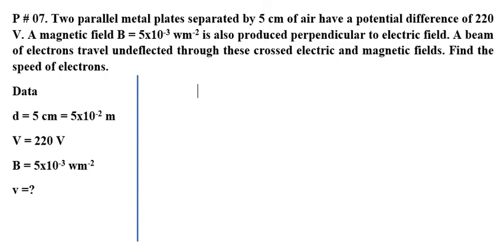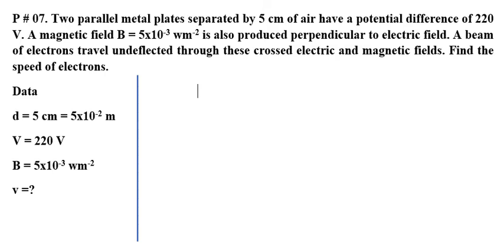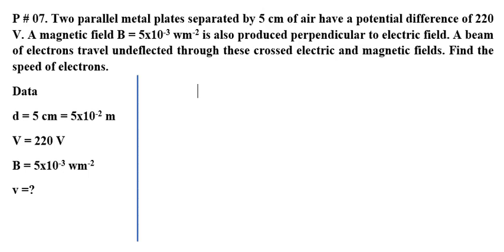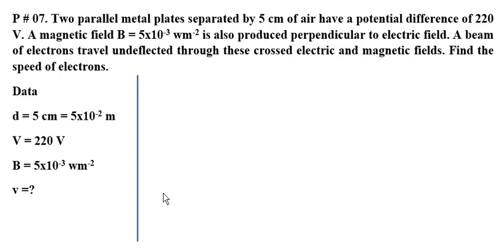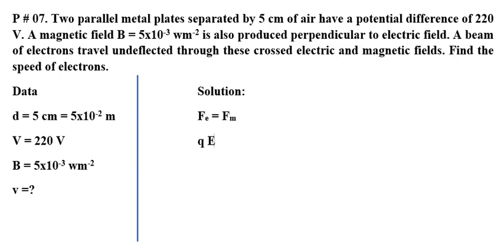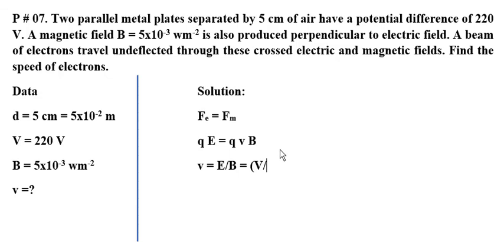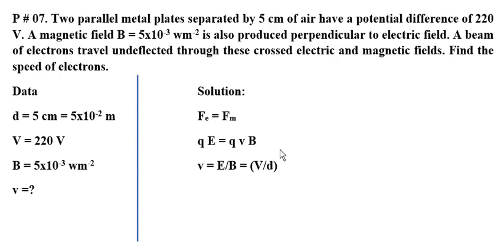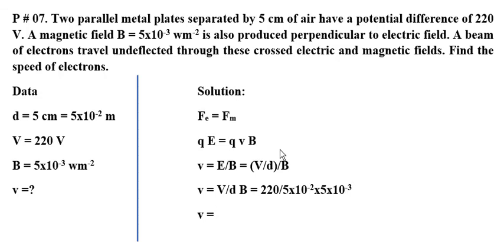Problem Solving Series - Electromagnetism 07